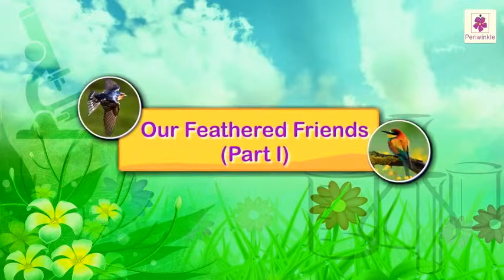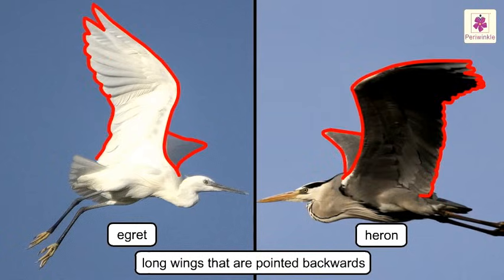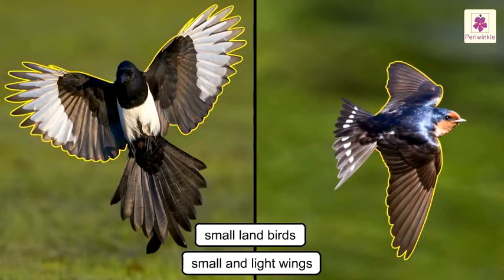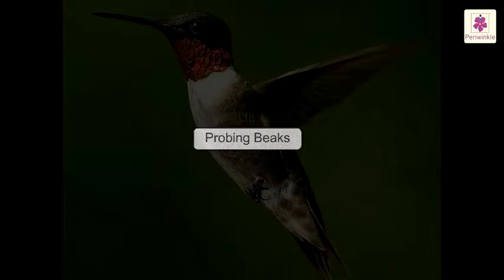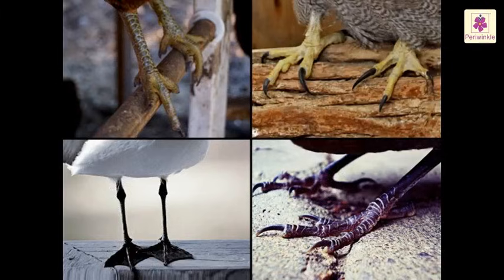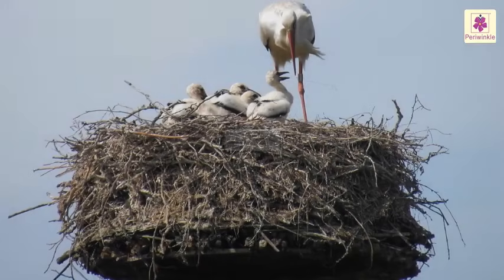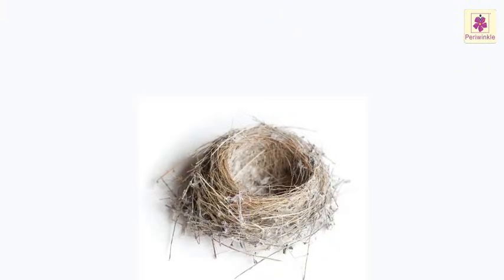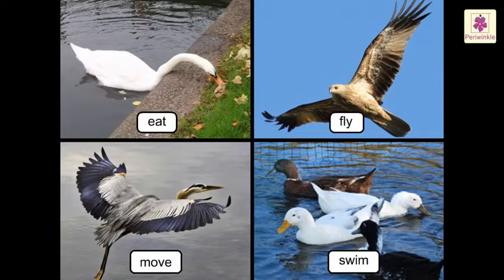All About Birds | Science Grade 3 | Periwinkle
Bird, insect and bat are the only animals that have the ability of flying.

0:35 Bird's Body Structure
1:44 Wings
2:47 Feathers
3:28 Flight Feathers
3:43 Tail Feathers
3:56 Beaks
4:30 Curved Beaks
4:59 Piercing and Tearing Beaks
5:46 Probing Beaks
7:10 Claws and Feet
7:50 Perching Birds
8:18 Birds of Prey